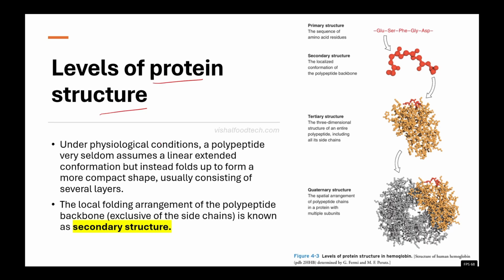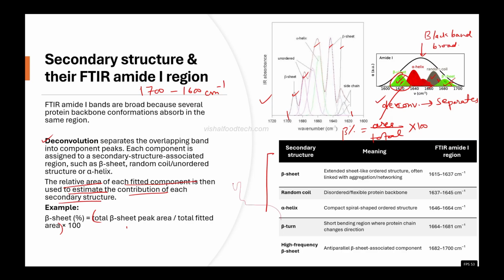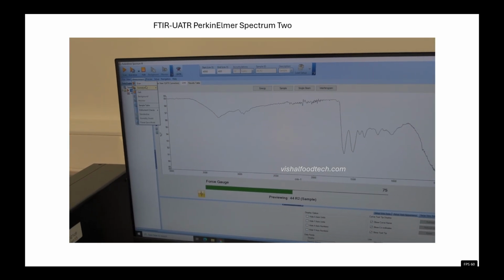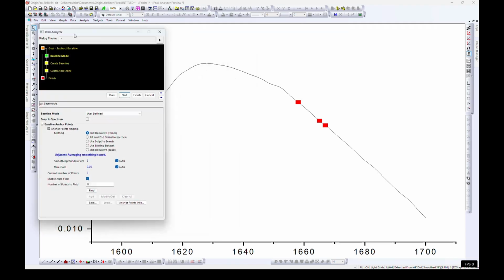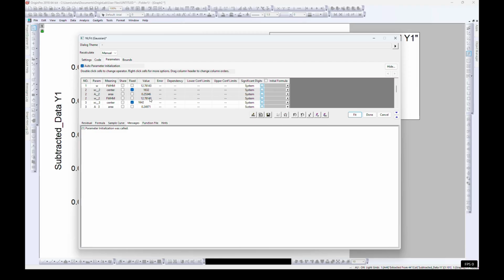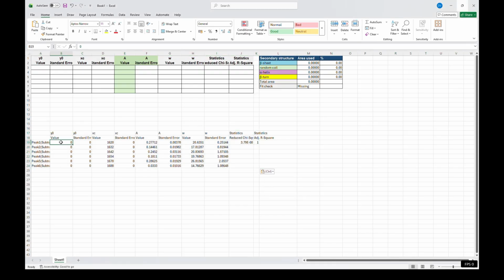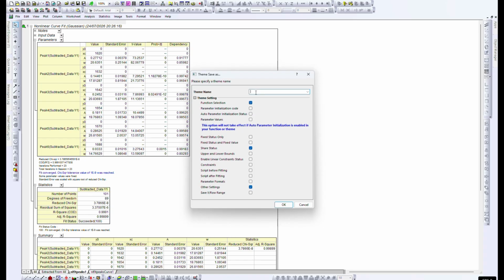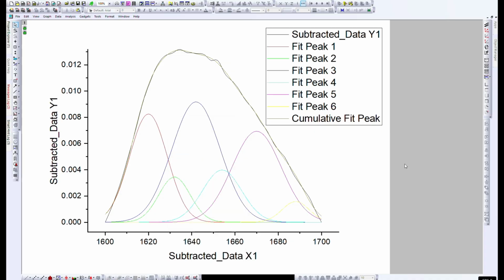FTIR Protein Secondary Structure Analysis in OriginPro | Origin Software | Amide Deconvolution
This is a complete step-by-step tutorial on FTIR-based protein secondary structure estimation using ATR-FTIR data and OriginPro , Origin Software. In this video, I explain the full workflow from basic theory, sample loading on a PerkinElmer ATR-FTIR instrument, spectrum collection, absorbance conversion, Amide I extraction, baseline correction, Gaussian deconvolution in OriginPro, fitted peak area calculation, and final secondary structure estimation.

This tutorial is designed for students, researchers, PhD scholars, food scientists, protein chemists and beginners who want to analyse protein secondary structure from FTIR spectra using OriginPro. origin pro Origin Software

In this video, you will learn:

- What FTIR is and why it is used for protein analysis
- What the Amide I band is
- Why the 1700–1600 cm-1 region is used for secondary structure estimation
- How to load a protein powder sample on ATR-FTIR
- How to collect background and sample spectra
- How to export FTIR data from PerkinElmer software
- How to convert % transmittance to absorbance
- How to import ASCII/CSV data into OriginPro Origin  Software
- How to extract the Amide I region
- How to perform baseline correction
- Why smoothing may or may not be needed
- How to use Multiple Peak Fit and NLFit in OriginPro
- How to fit six Gaussian peaks
- How to assign Amide I components to β-sheet, random coil, α-helix and β-turn
- How to calculate secondary structure percentages using fitted peak areas
- How to check fit quality using Fit Status, adjusted R-square, residuals and cumulative fit
- How to export graphs and record results in Excel

Final peak assignment used in this tutorial:

1620 cm-1 = β-sheet
1632 cm-1 = β-sheet
1642 cm-1 = random coil
1654 cm-1 = α-helix
1670 cm-1 = β-turn
1688 cm-1 = β-turn / high-wavenumber turn-related Amide I component

Final formulas used:

total_area = A1 + A2 + A3 + A4 + A5 + A6

beta_sheet_% = ((A1 + A2) / total_area) * 100

random_coil_% = (A3 / total_area) * 100

alpha_helix_% = (A4 / total_area) * 100

beta_turn_% = ((A5 + A6) / total_area) * 100

Important note:
This tutorial demonstrates a fixed-centre Gaussian deconvolution workflow for comparative FTIR secondary structure analysis. Peak assignment and fitting settings may vary depending on protein type, instrument, pre-processing, baseline correction, resolution and the literature assignment scheme used.

Software/instrument used:
PerkinElmer ATR-FTIR
OriginPro 2018
Microsoft Excel

Ask your FTIR or OriginPro questions in the comments.